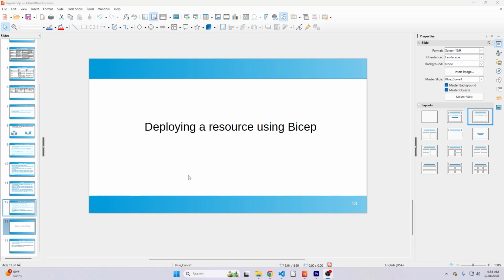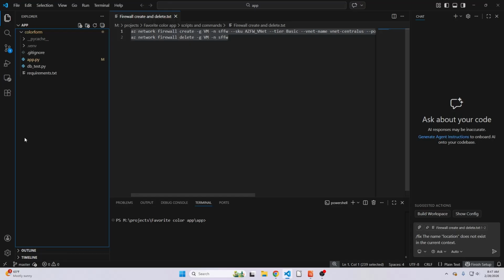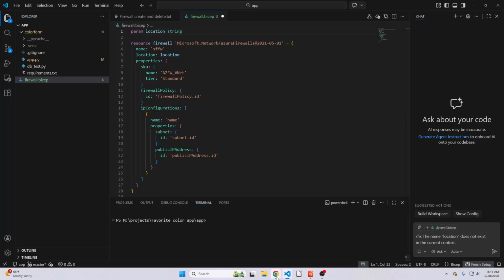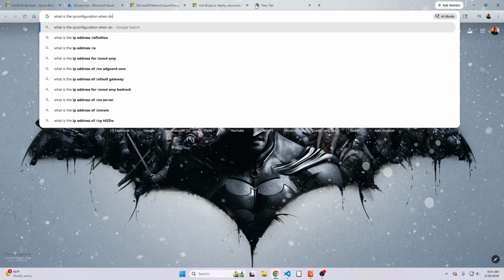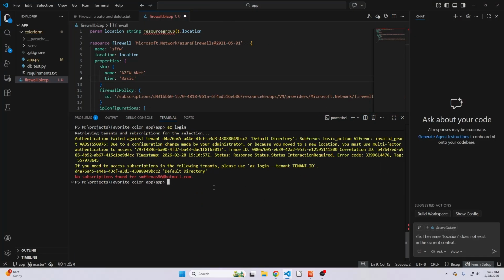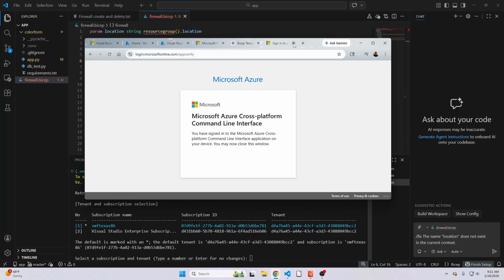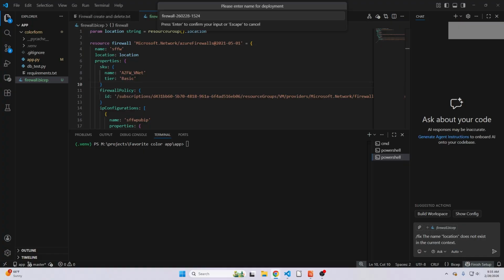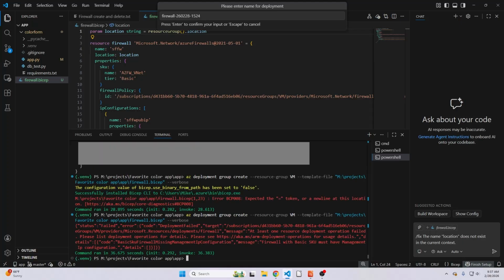Azure Firewall Deployment with Bicep | Lessons Learned (Real Walkthrough)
In this video, I deploy my first Azure Firewall using Bicep…

Or at least I try to.

Watch me:

Confuse deployment scopes

Fight subscription targeting

Question my life choices over BCP008 errors

Finally get Azure Firewall + Policy working

If you’ve ever moved from “clicking in the portal” to Infrastructure as Code and immediately regretted it — this one’s for you.

Or just laugh at me failing in real time. Both are valid.

I’m documenting my journey from traditional Azure setups into Bicep, DevOps, and automated infrastructure — no guru energy, just figuring it out as I go